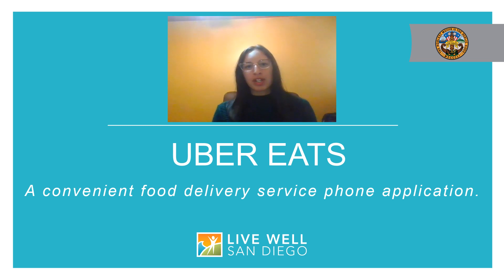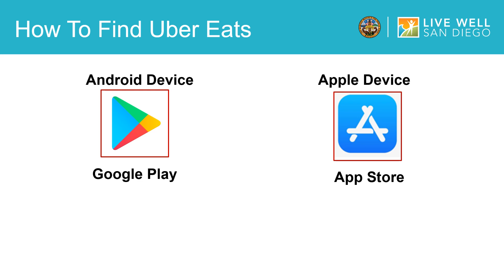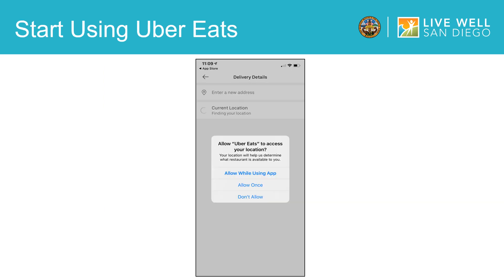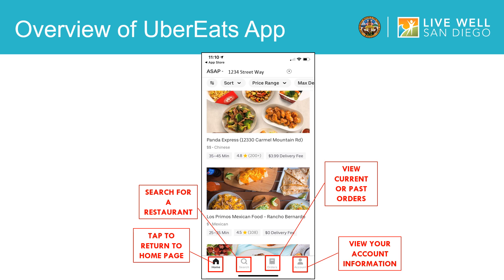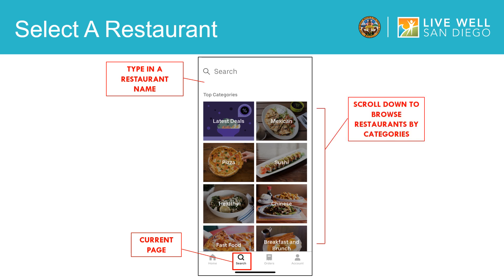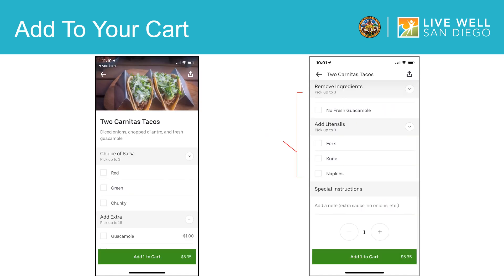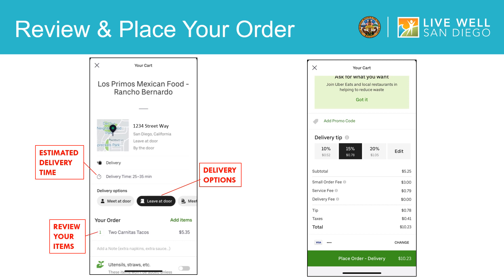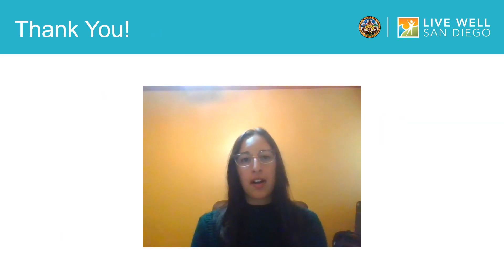How to Use Uber Eats to Order Food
Have a question about this training? Let us know

The Uber Eats app allows you to find the food you crave and order from restaurants easily. You can order food with just a few taps and track your order in real-time through the app.

Need to contact customer support about your order?

*Please note that due to updates and changes to the app, what appears in this video may look somewhat different from what you see on your device.